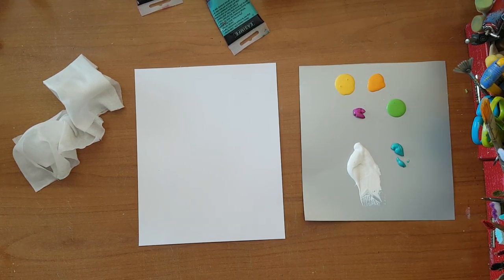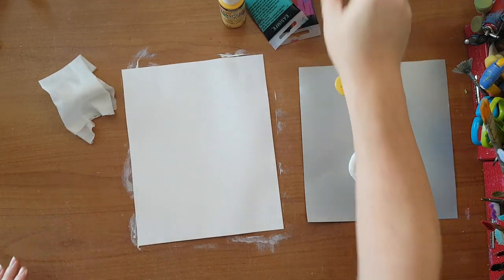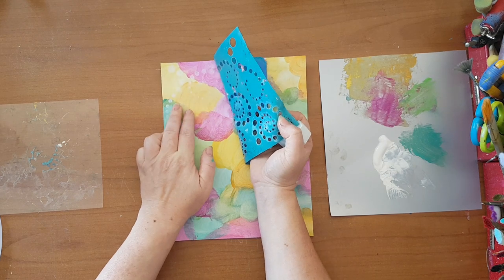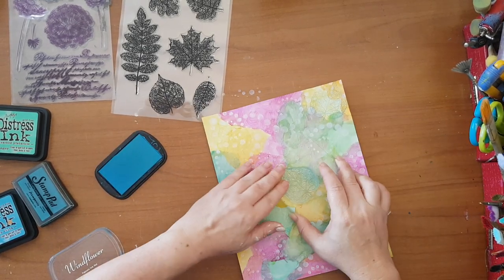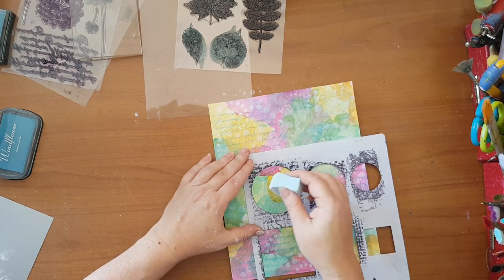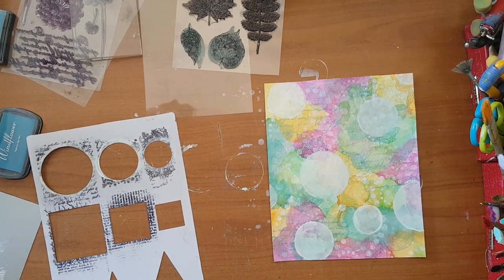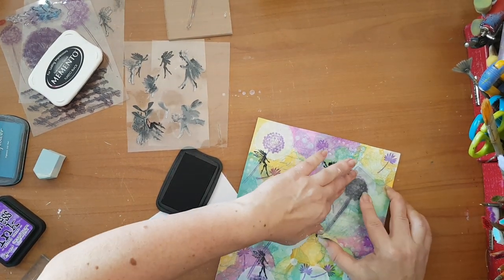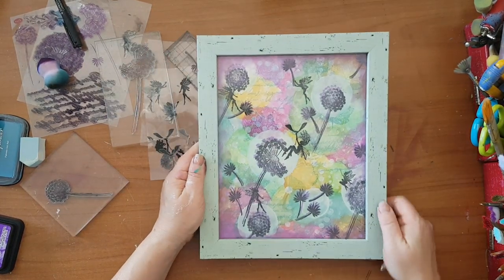Art Journal Page - Fairies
Blending acrylic paints with baby wipes and building interest with gradual stenciling and stamping